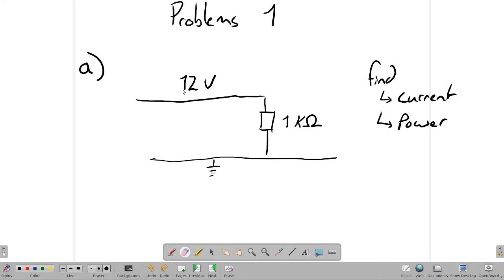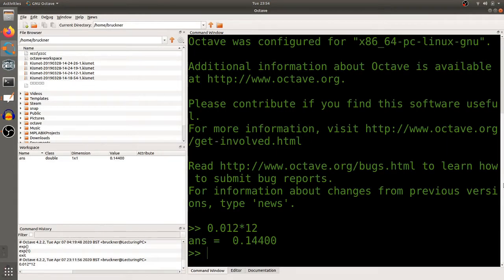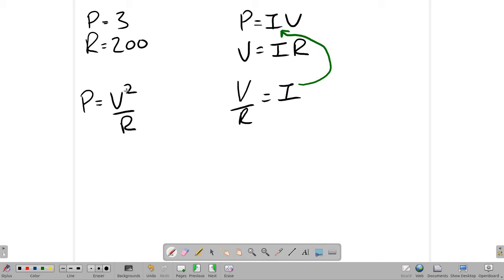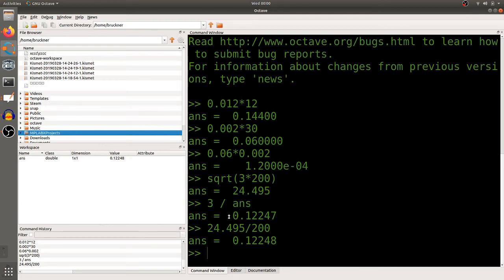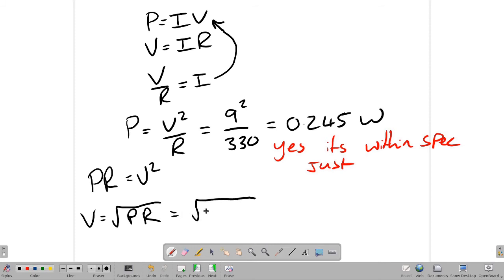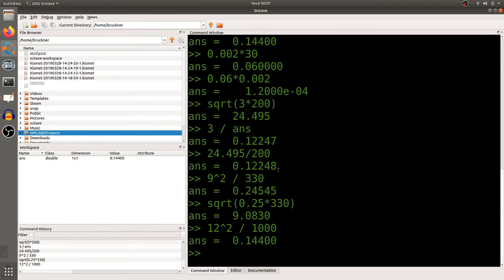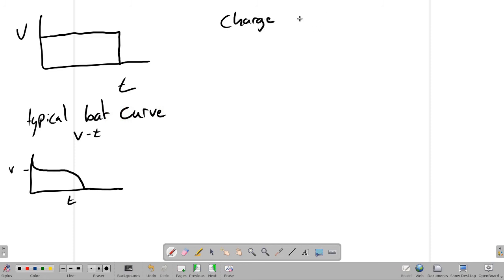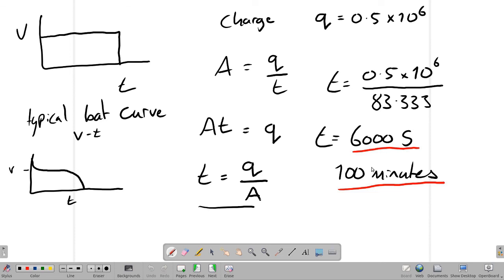Solutions 1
Solutions to the problems presented in Introduction to Electrical Principles.